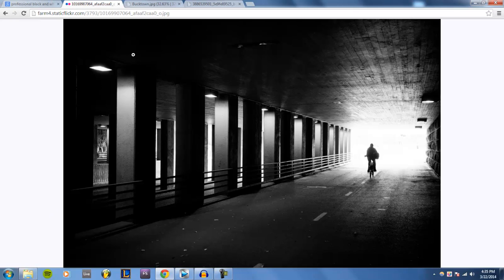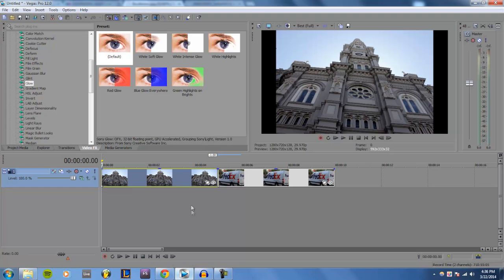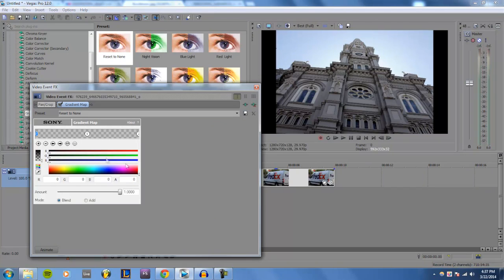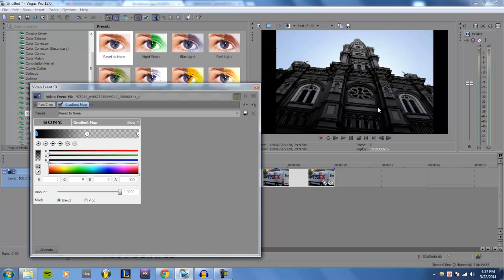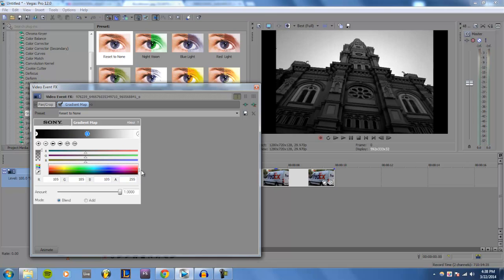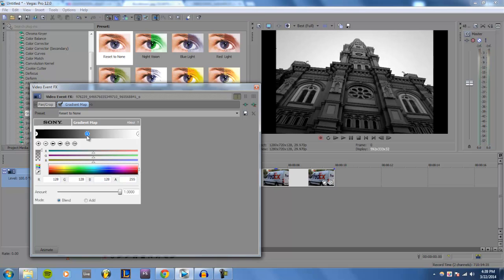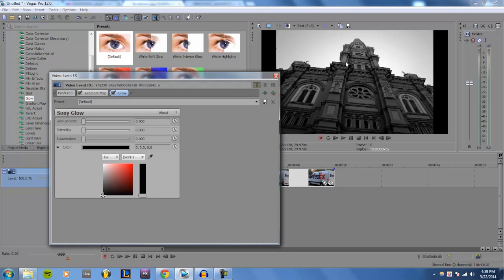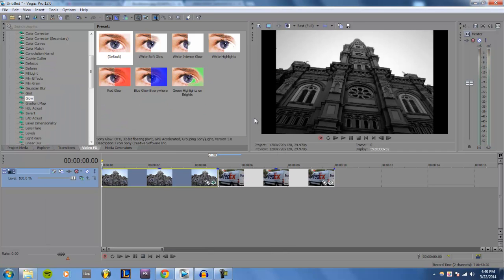Sony Vegas [Photo Editing] Pro 13: Black/White Photos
In this video, I show you guys another way to make a black and white filter instead of just slapping one plugin on your photos.

Help me out by liking/commenting on my videos. Now uploading every Sunday/Monday.